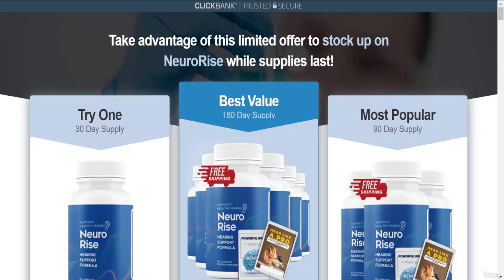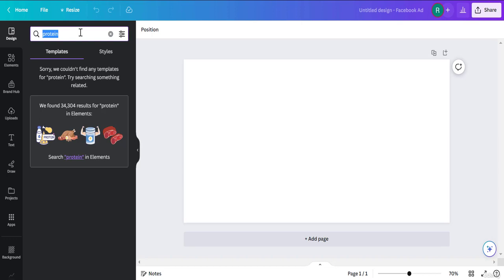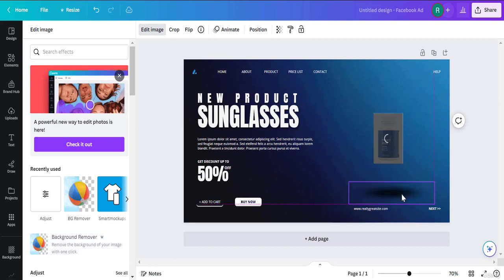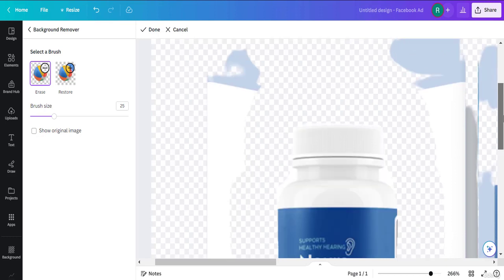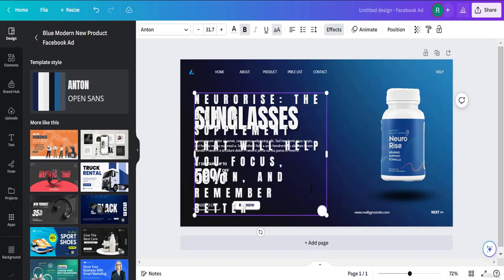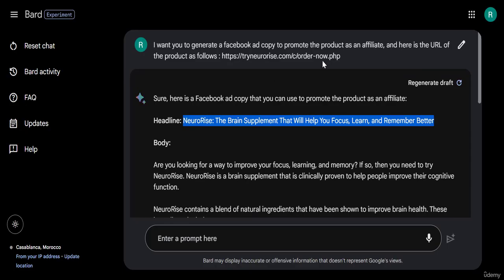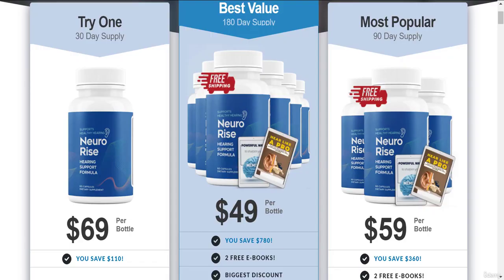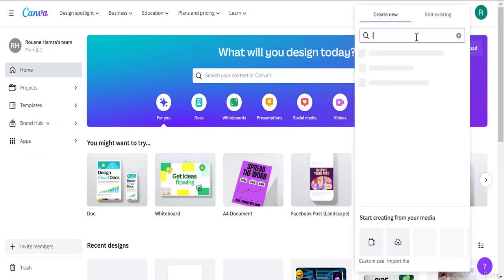23 Creating a Facebook and Instagram ad copy to promote a clickbank product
Welcome to a groundbreaking video where we unveil the power of AI-driven digital marketing hacks using Google Bard! In this guide, we're diving into the future of online advertising by harnessing the capabilities of Google Bard to optimize your campaigns for unparalleled success. Whether you're a marketer, business owner, or curious about AI in marketing, these hacks will revolutionize your Google Ads game.

Guide Highlights:

    Introduction to AI-Powered Marketing Hacks:
        Discover how Google Bard leverages AI to transform your advertising strategy and elevate your results.

    AI-Enhanced Keyword Insights:
        Explore how Google Bard can analyze data to reveal high-performing keywords and enhance your targeting.

    Ad Copy Perfection with AI:
        Learn how to use AI-generated ad copy to captivate your audience and drive conversions.

    Hyper-Personalized Audience Targeting:
        Unleash the potential of AI-driven audience segmentation for more precise and effective ad placements.

    AI-Powered Remarketing Strategies:
        Harness the predictive power of Google Bard for advanced remarketing campaigns that boost ROI.

    Smart Budget Allocation with AI:
        Master budget optimization through AI-driven insights to maximize your campaign's impact.

    Leveraging AI for Ad Extensions:
        Discover how Google Bard can suggest ad extensions that enhance user engagement and interaction.

    Data-Driven Campaign Refinement:
        Gain insights into using AI-powered analytics to fine-tune your campaigns for continuous improvement.

Elevate your digital marketing campaigns to new heights with AI-powered strategies using Google Bard. Embrace the future of advertising and unlock exceptional results.